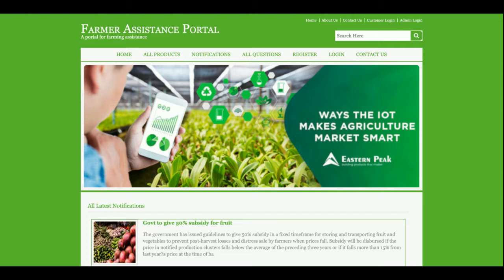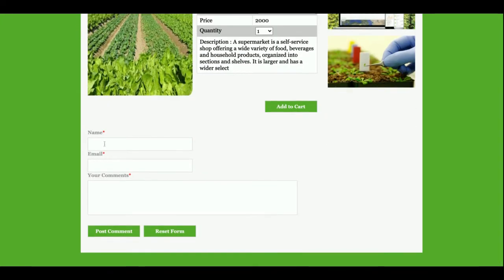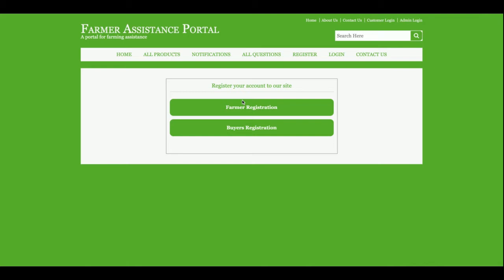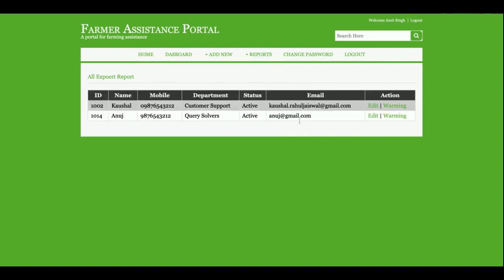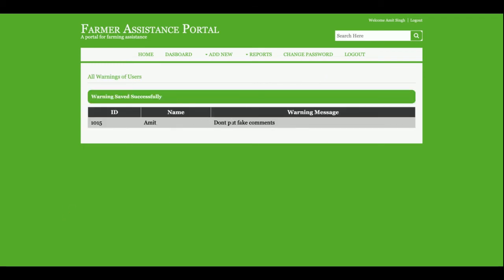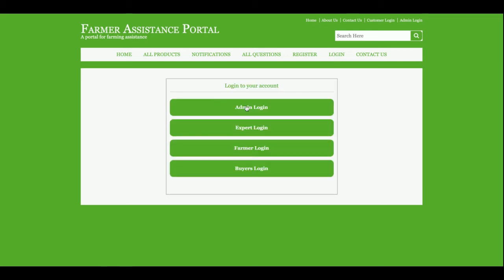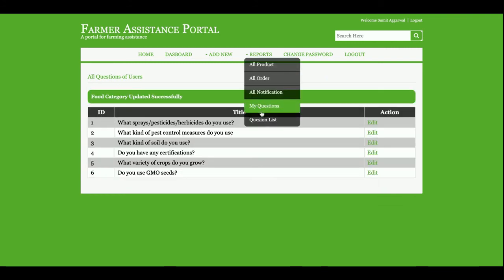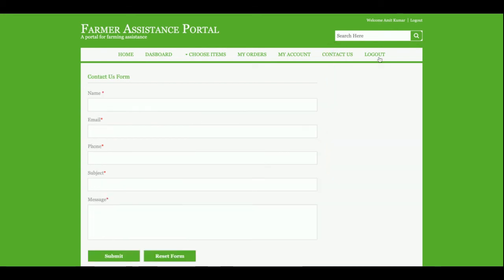Farmer Assistance Portal | Java JSP Servlet Project Tutorial | Java JSP CRUD Project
Farmer Assistance Portal is a Java JSP and  MySQL project where all backend we have developed in Java Servlet and all UI Farmer Assistance Portal  we have implemented in JSP.

Farmer Assistance Portal Java JSP Project Tutorial
Farmer Assistance Portal Download
Java example
JSP final year project
Java project
Java tutorial